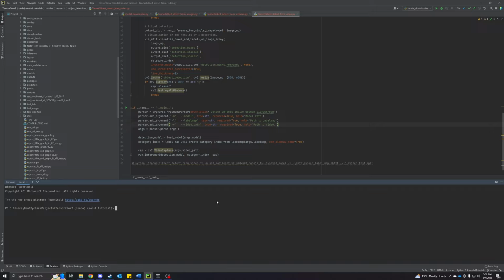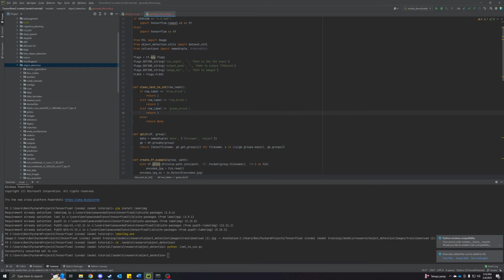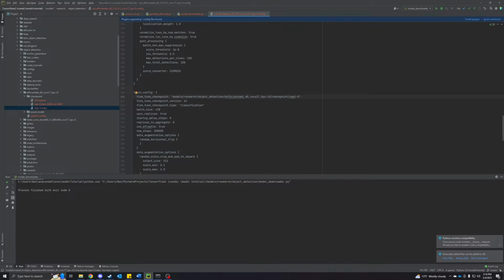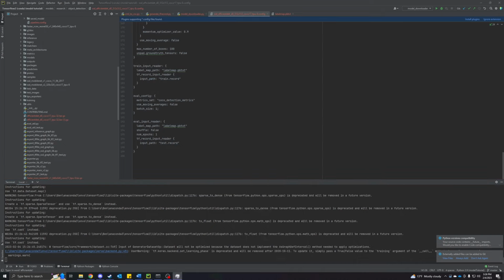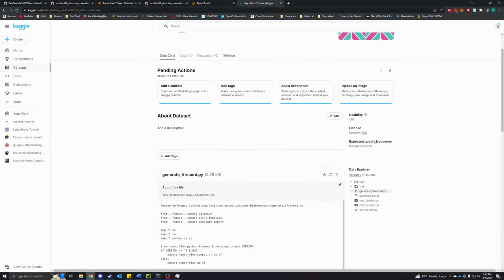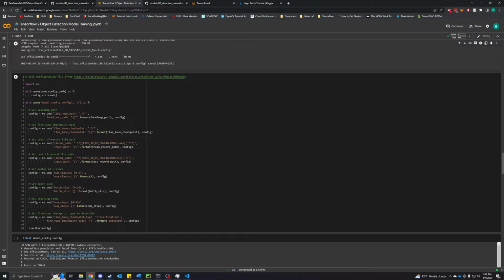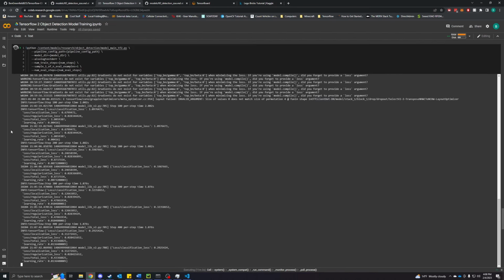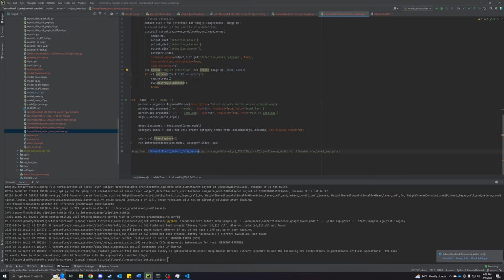Tensorflow 2 Custom Object Detection Model (Google Colab and Local PC)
Train your own custom object detection model with Tensorflow 2! Choose any object you like and follow along with this tutorial! After watching this, you'll be able to train your own model either in the cloud using Google Colab or on your PC.

*Chapters:*
00:00 - Intro
*Prep Work*
00:51 - Prepare images
07:40 - XML to CSV
09:06 - Generate TF records
12:38 - Download a base model
14:50 - Edit model config file
19:40 - Make a labelmap.pbtxt
*Local PC Training*
21:57 - Start training
26:35 - Tensorboard (kind of)
*Google Colab Training*
29:31 - Intro to Colab
30:55 - Run TF code blocks
32:02 - Use Kaggle to get our data
36:25 - TF records and config file
41:13 - Another more different tensorboard
41:45 - Start the training
* Using the New Model*
44:35 - Export inference graph
49:50 - Resume training from checkpoint
51:56 - Use new model
56:26 - Outro